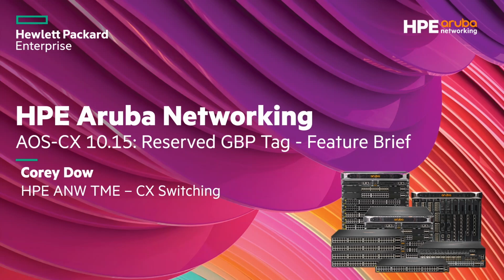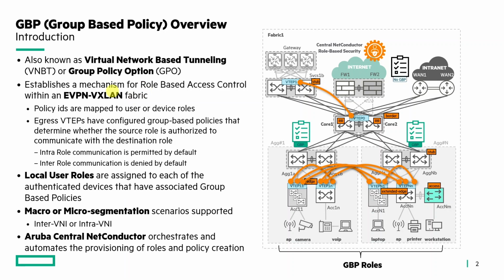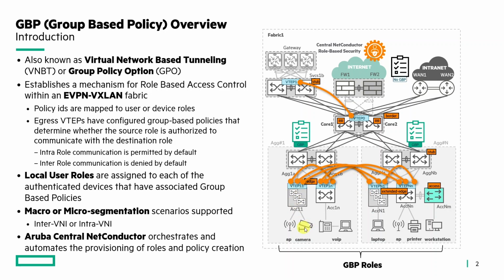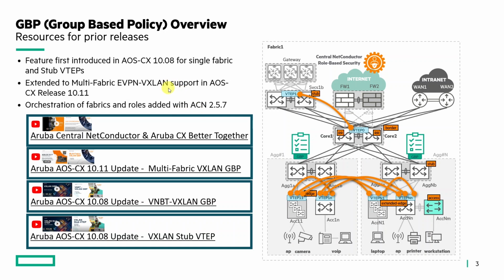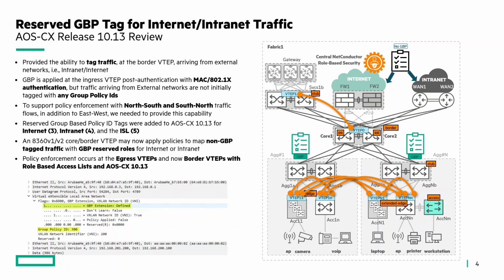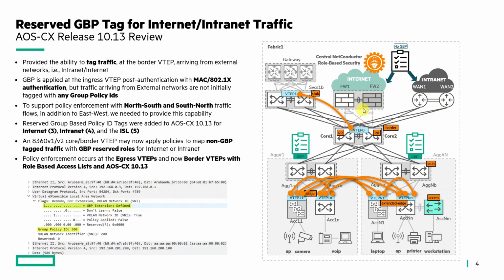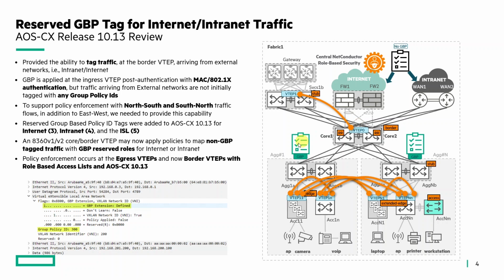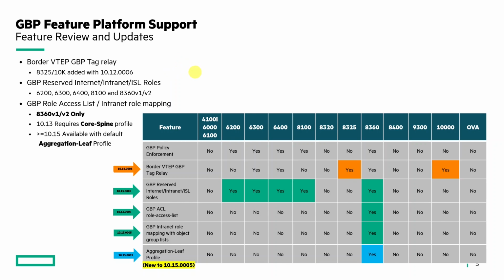AOS-CX 10.15 Release Update: Reserved GBP Tags